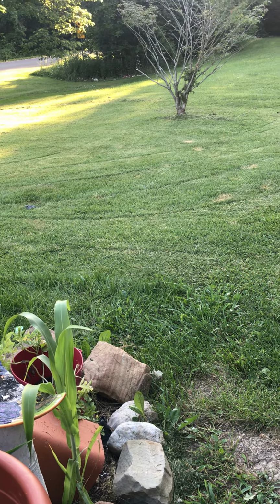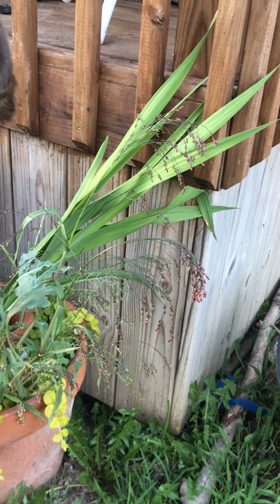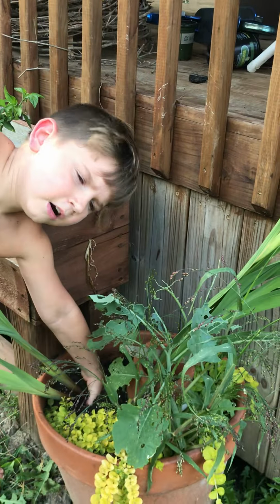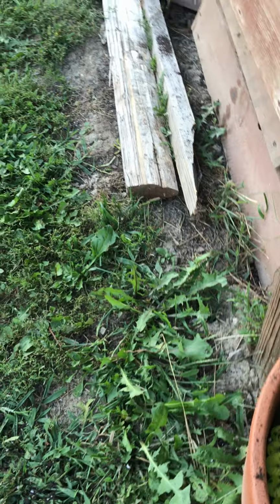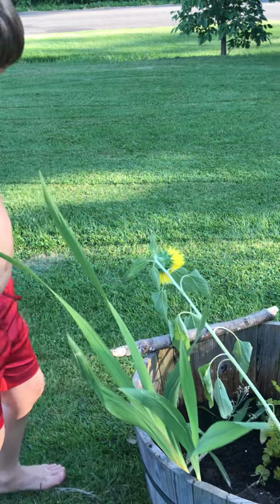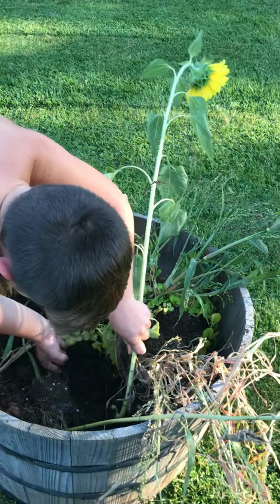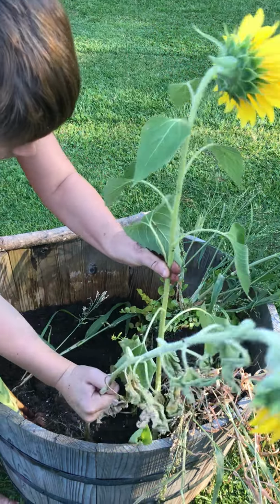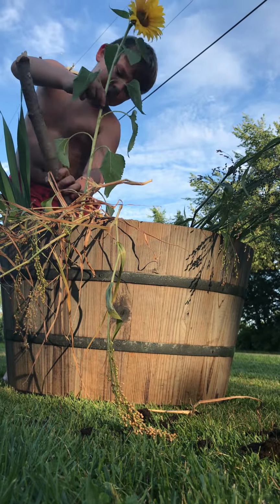Garden barrel update.